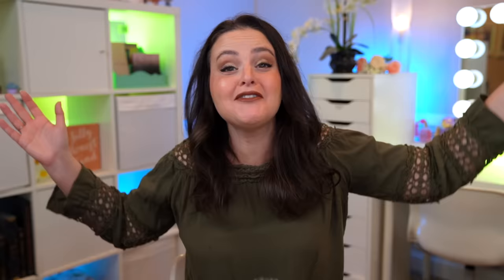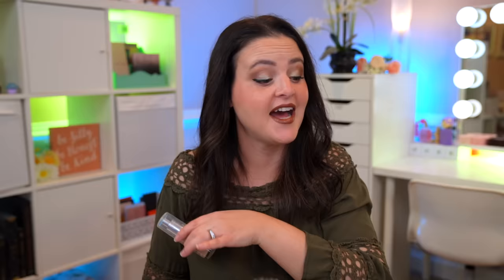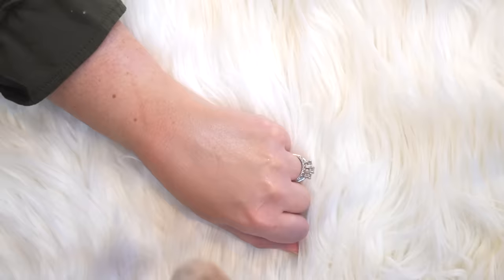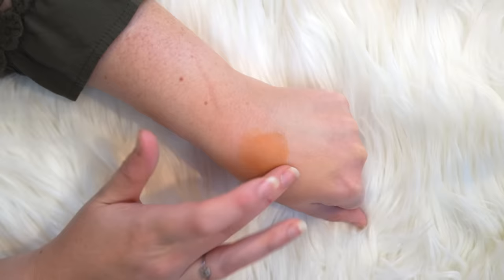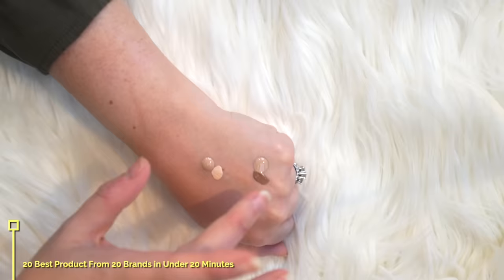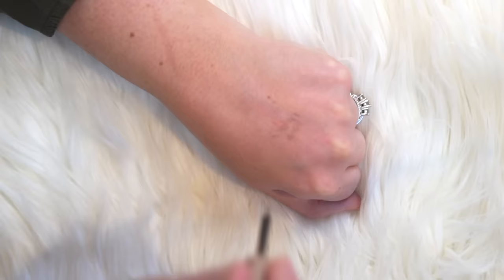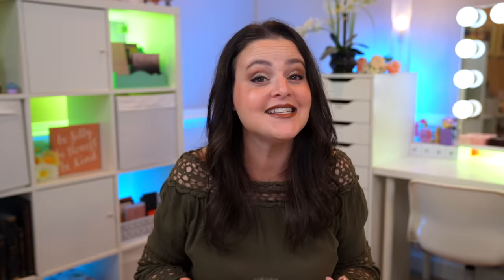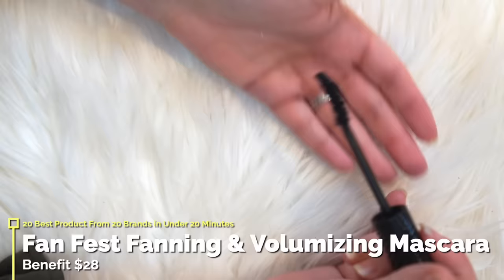Best 20 Products From 20 Brands in UNDER 20 Minutes! | Jen Luv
Do you ever think of a brand and think of that one AMAZING product that they have that you keep reaching for over and over again? I've got 20 products to share with you that I think are the BEST products from those brands! Priced from $6-$55, there's something for everyone!

Catrice Undereye Brightener $6

Gerard Cosmetics Clean Canvas $22

Hindash Color Fluid $25

Sigma Matte Bronzer $35

Jones Road The Best Blush $39

BK Beauty Luxe Lipsticks $24

Colour Pop Ultra Blotted Lip $9

Curious about my current favorite skincare and makeup products? I've got a bunch for you all in one place!

The What's Up In Makeup LIVE CHAT Podcast is now available! You can access it through YouTube or through YouTube Music!

Save $5 at ColourPop with code JENLUV
Save 10% at Alter Ego with code JENLUVS